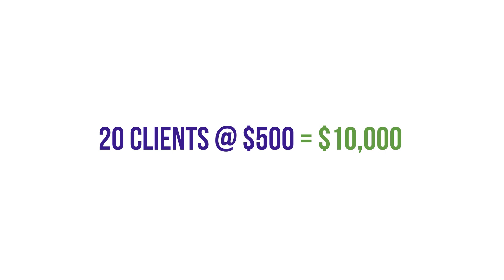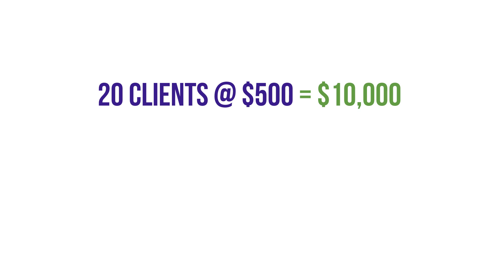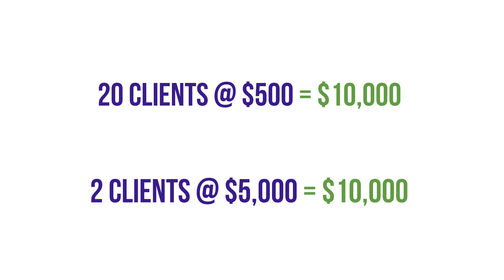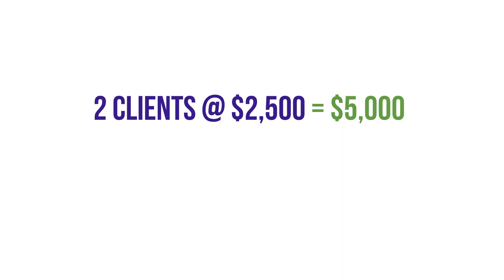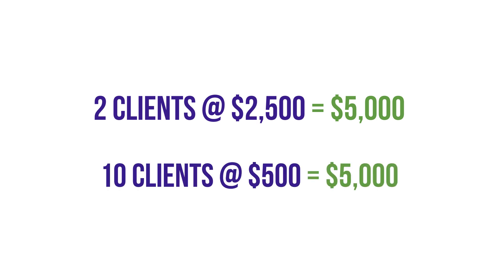How 2 Clients Are More PROFITABLE than 20 Clients (Work Less, Make More)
Want to see how to make more money by serviing less clients? It's a simple concept most don't use, plus it's a more profitable, less stressful way to do business that will also help you make a bigger impact on the businesses you work with.

📈💸📊👩‍💻Take your business to the Next Level with 90-day success paths, agency growth process & processes to grow your business (& your clients)